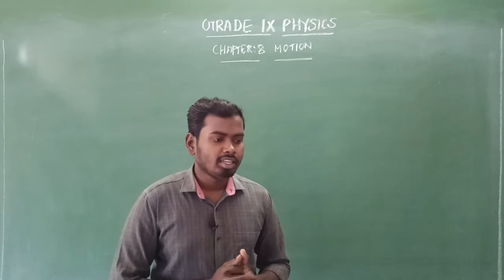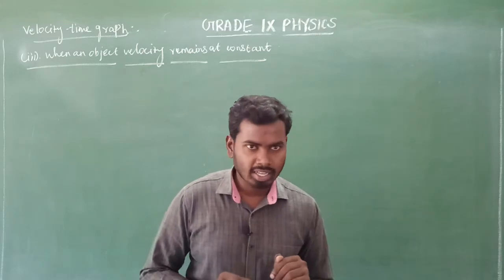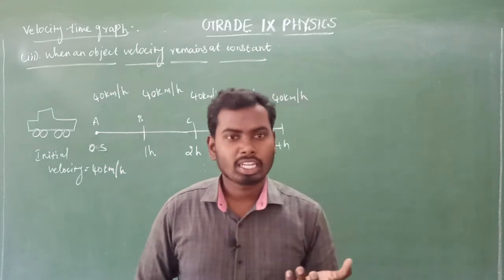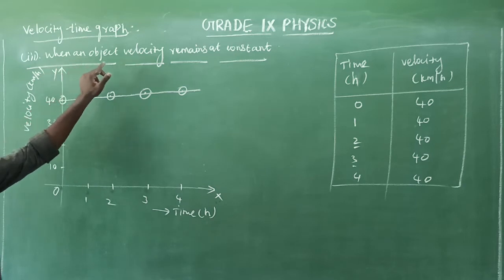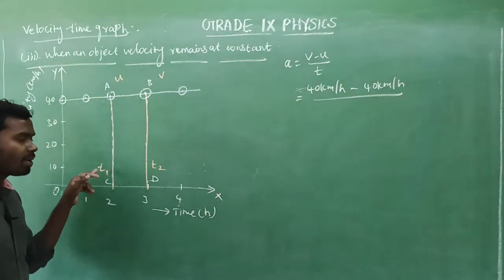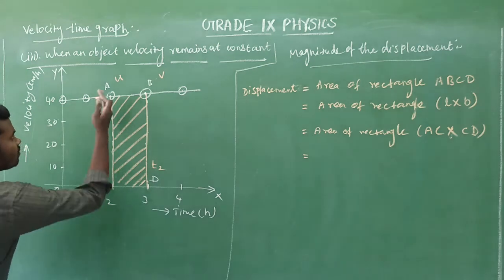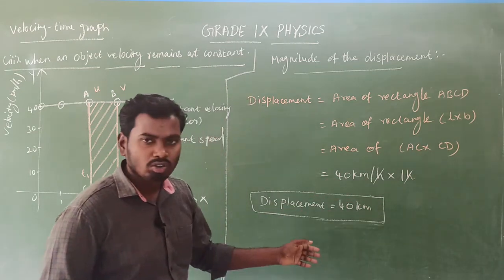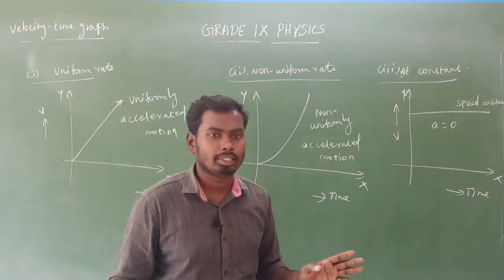GRADE IX - PHYSICS - CHAPTER : 8 - VELOCITY TIME GRAPH (PART - 2)